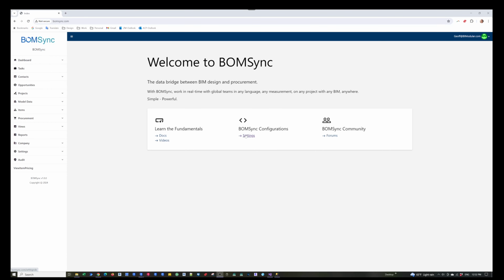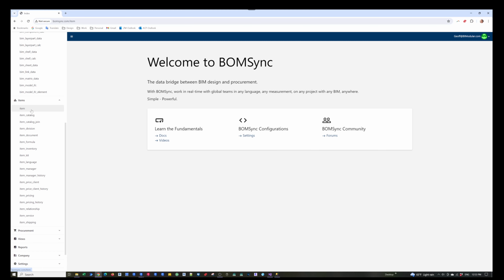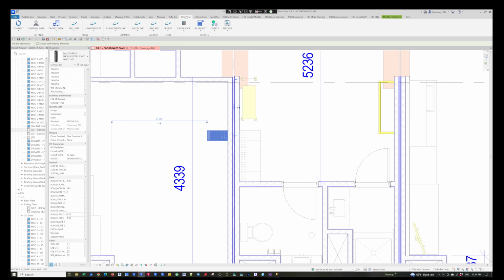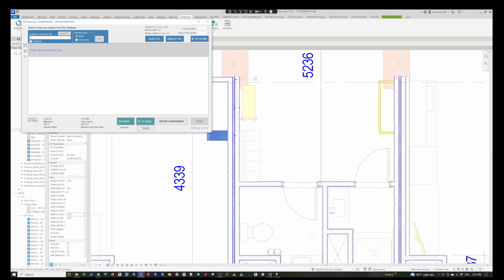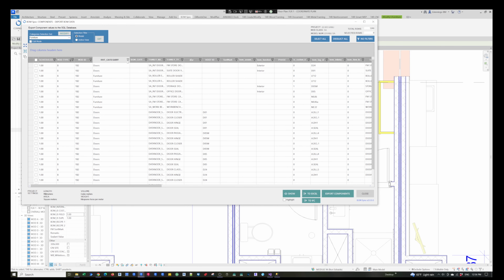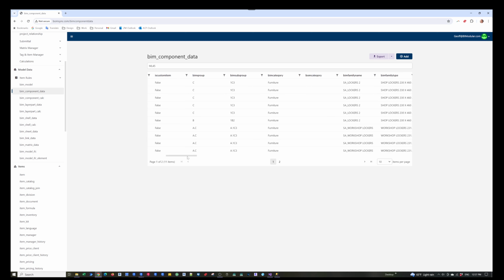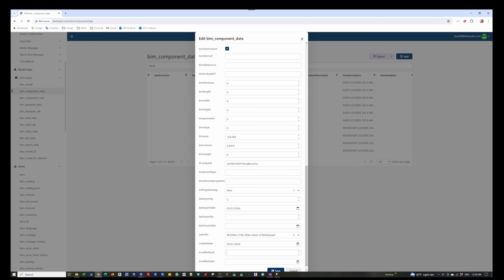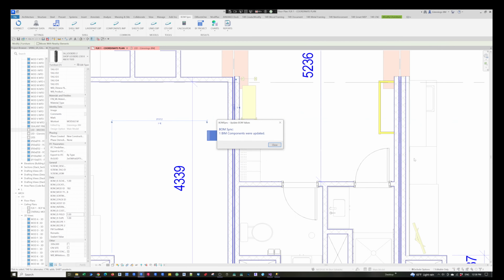BOMSync BIM-to-BOM Automation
BOMSync is the latest solutions from BIModular to create real-time bi-directional data exchange between global design teams and procurement teams.  With BOMSync you can work in any language, any units of measure, on any size project.  BOMSync is a powerful rules engine that allows you to generate an accurate Bill of Materials for modeled and non-modeled elements.  Real-time dashboards, ERP integration, dynamic pricing, and many other features.